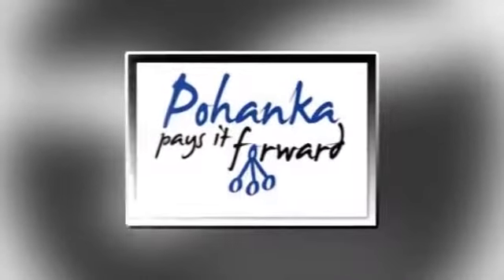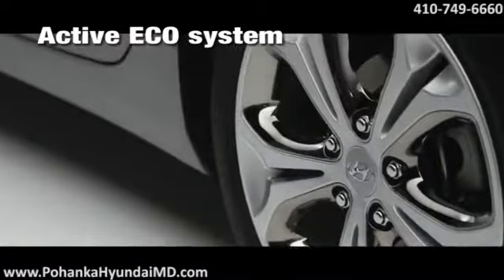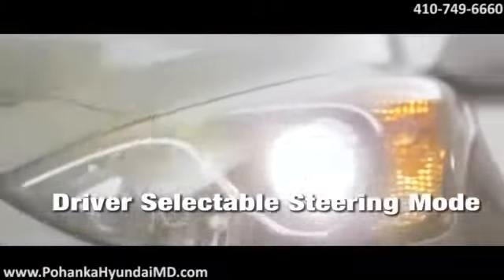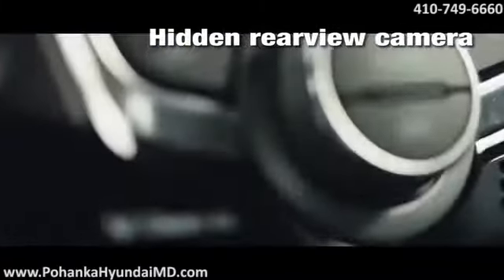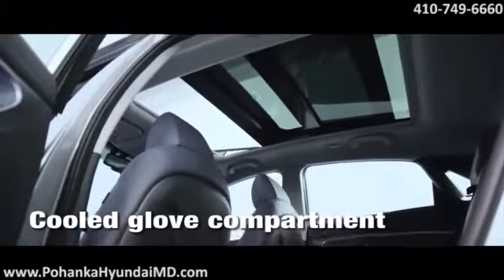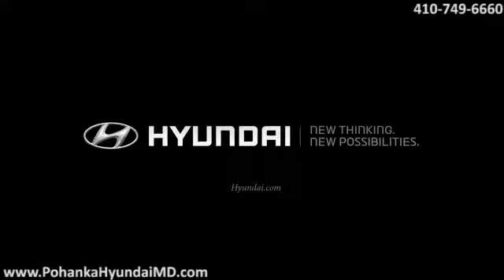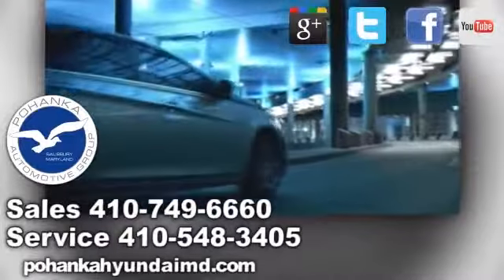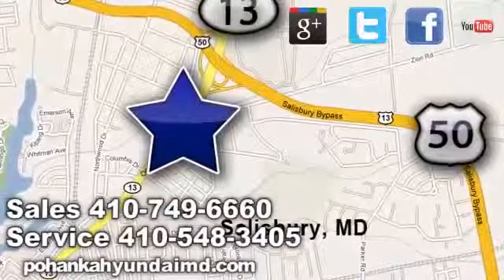2014 Hyundai Elantra GT Salisbury MD Dover DE 21801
2014 Hyundai Elantra GT Salisbury MD Dover DE 21801